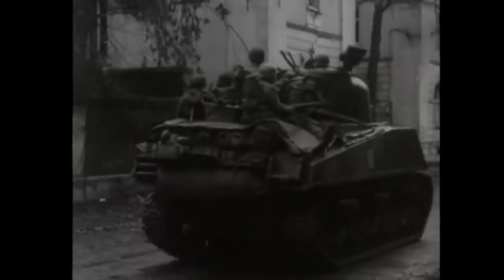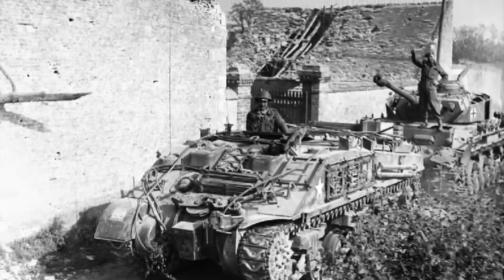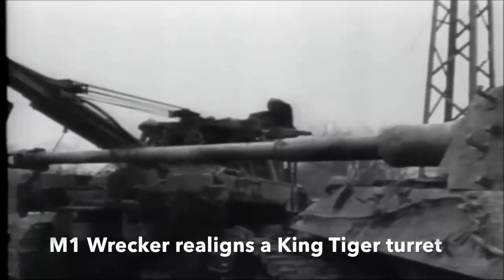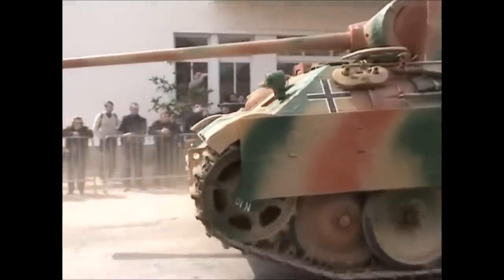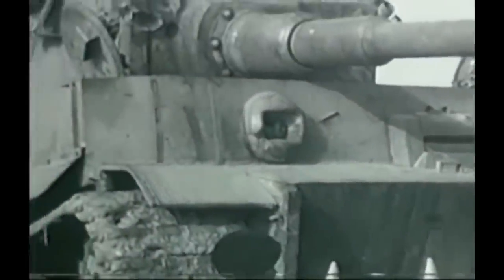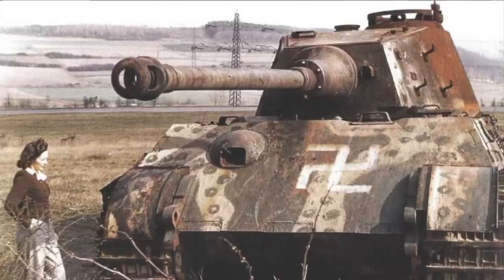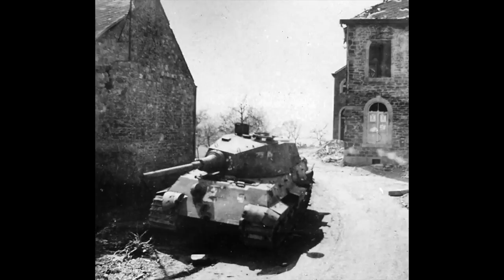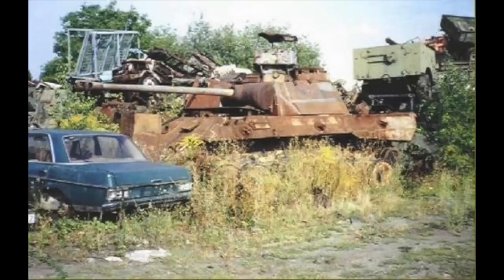Stripped & Scrapped - What Happened to WW2 German Armour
Ever wondered what happened to all those German tanks knocked out or abandoned on the battlefields of the Western Front, and why so few exist today, well here's the answer.